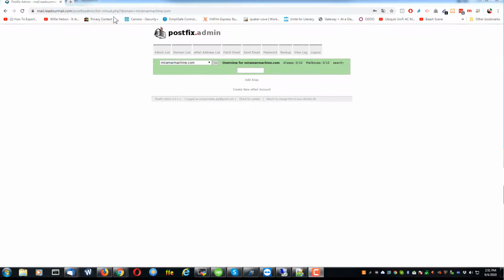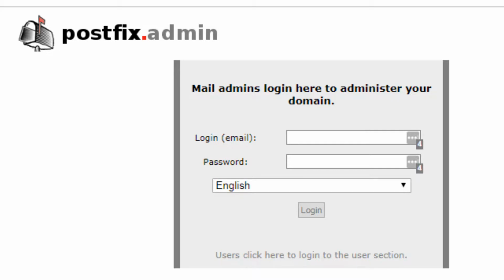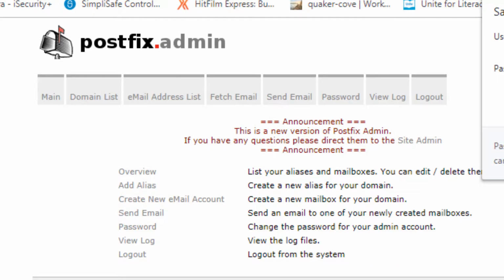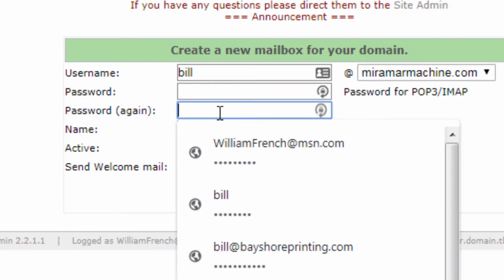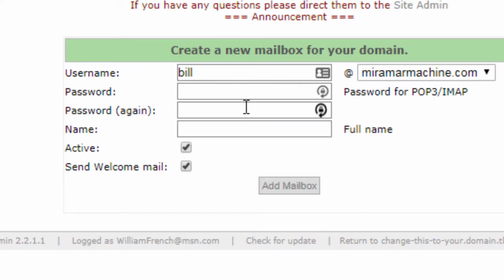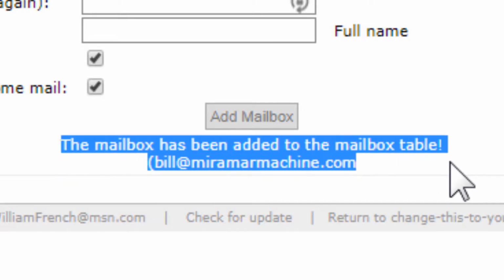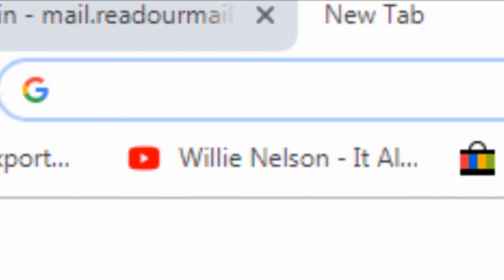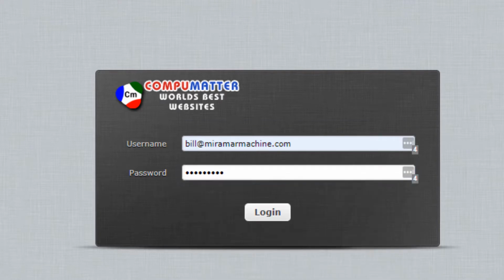Postfix Postmaster Tutorial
This steps through the process of adding a new user to the Postfix email backend and then view that email on a Roundcube client front end.